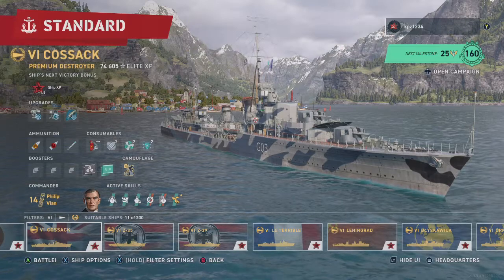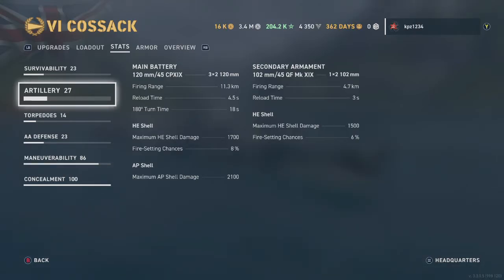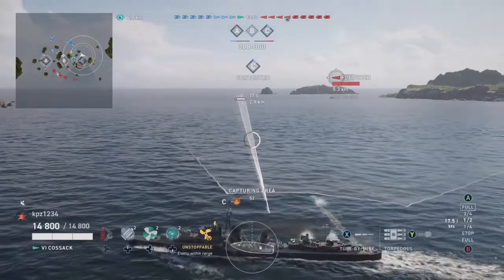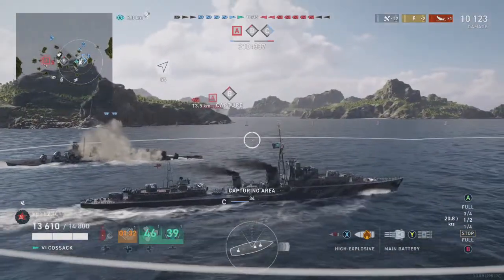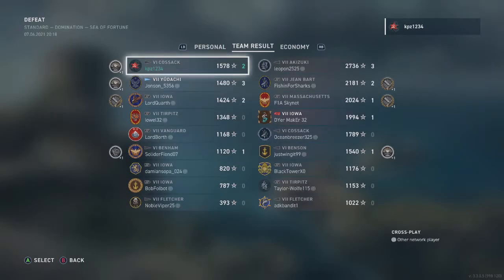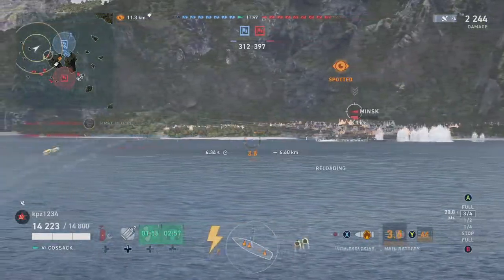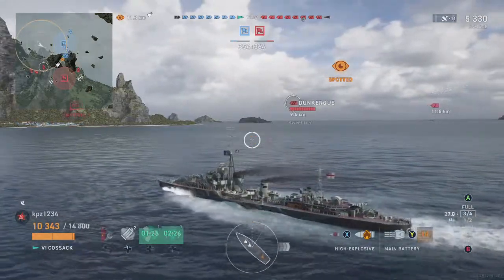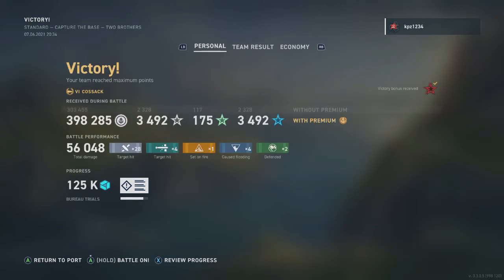Is This The WORST Tier VI Premium Destroyer in World of Warships Legends?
Slightly above average gameplay analysis of the Royal Navy Tier VI Premium Destroyer Cossack.  I play World of Warships Legends on the Xbox Series S.